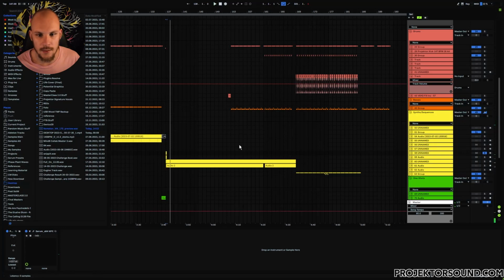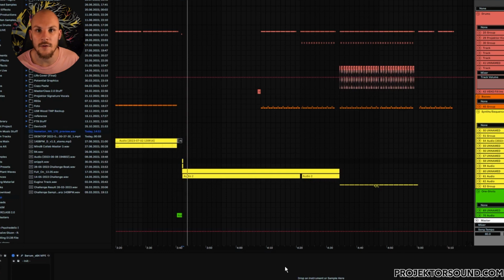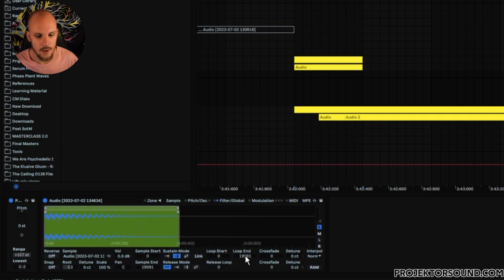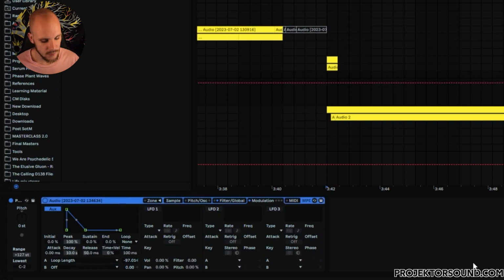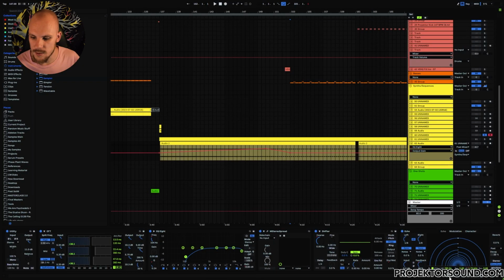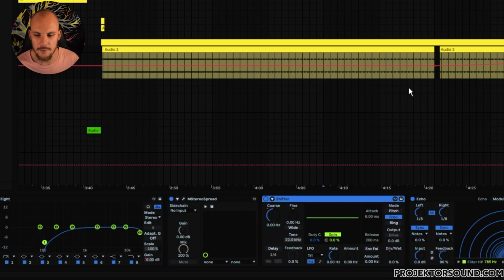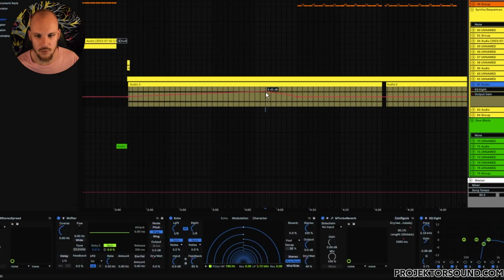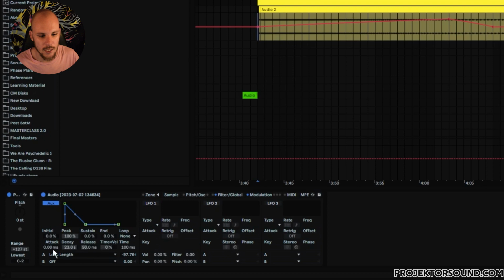How to make those Speed-Up Buildups or Continously Slowning Slowdowns?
Timestamps:
0:00 Intro
0:11 Example
1:10 Starting pluck
1:58 Making the slowdown
4:48 Resampling
5:51 Processing
7:42 Making build-ups
8:05 Outro

In this video I want to show you some cool technique I found for making those progressive buildups or slowdowns that continuously speed up or slow down. The technique is actually pretty easy but it is a little it of a puzzle at first. That's why I go through it step by step to make sure everything is explained clearly. In the video we create a slowdown and at the end I talk about techniques for turning it into a build up.